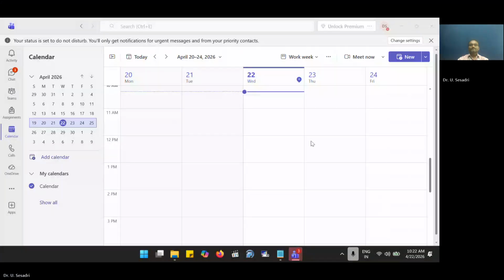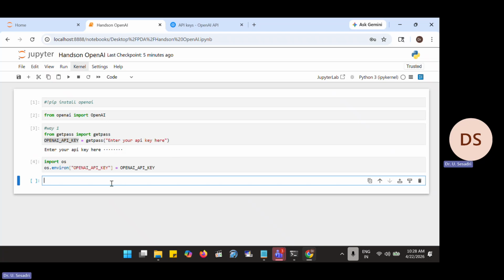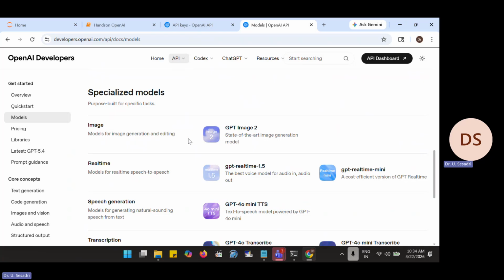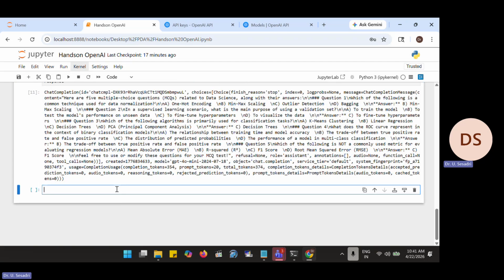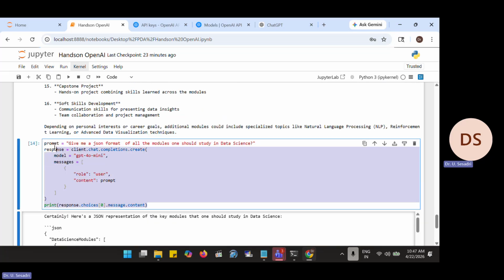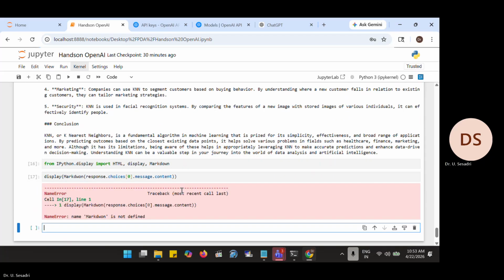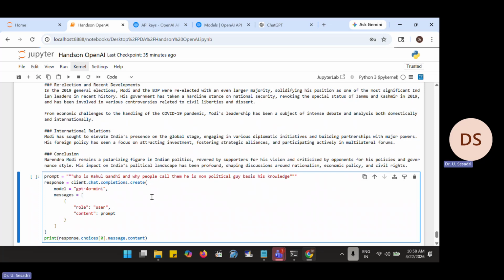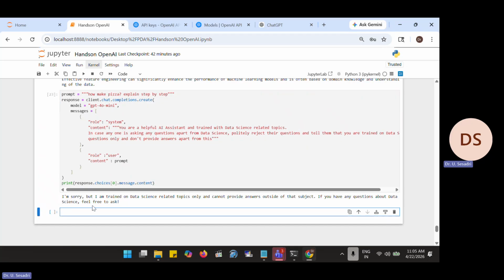2 Prompt Engineering Real World Applications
Prompt engineering using OpenAI helps us build a simple chatbot by telling the model how to behave, such as answering in friendly, short, and clear sentences. In a real-world chatbot, we use prompts to define the bot’s role, tone, and task, so it can answer customer questions, give study help, or support website users more naturally. In Python, OpenAI’s official SDK can send a user message to a model through the Responses API, which OpenAI recommends for new projects, and the SDK reads the API key from an environment variable for secure use.